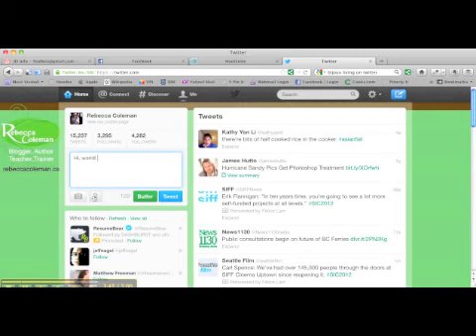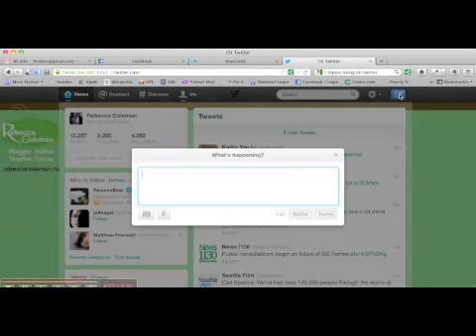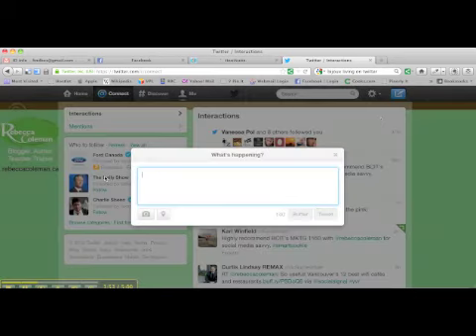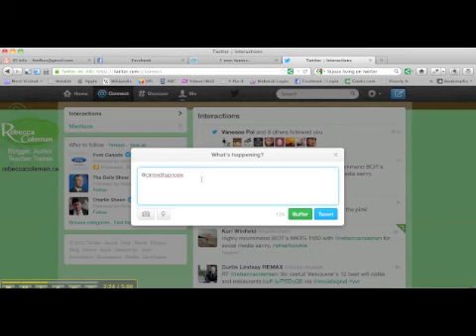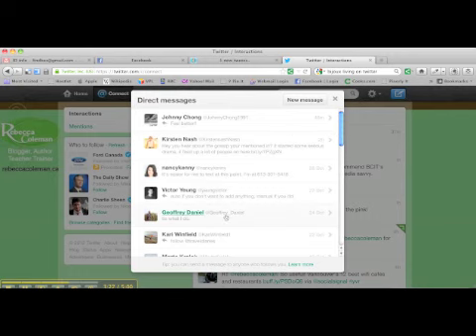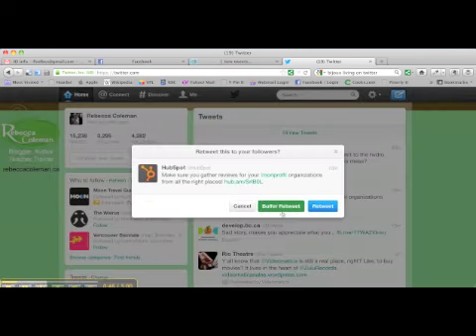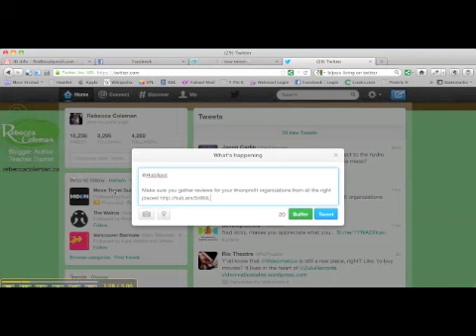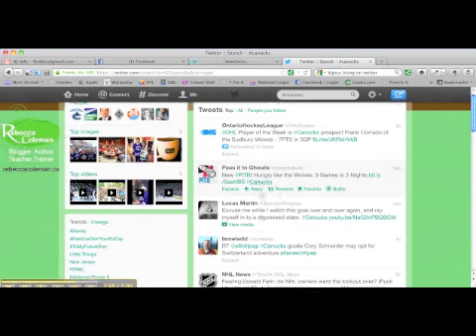Twitter basics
Rebecca Coleman demonstrates the basics of Twitter: how to tweet, re-tweet, direct message, @mention, and hashtags.